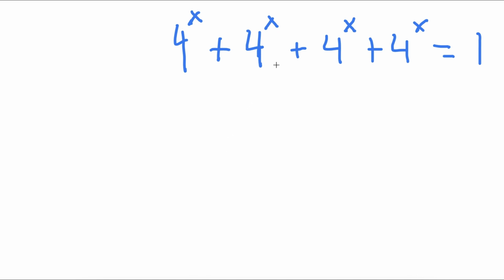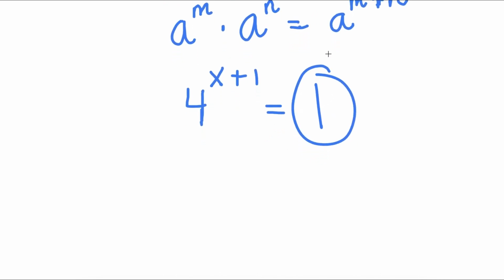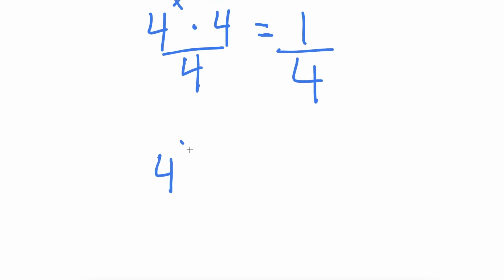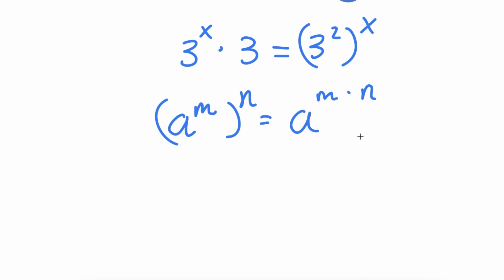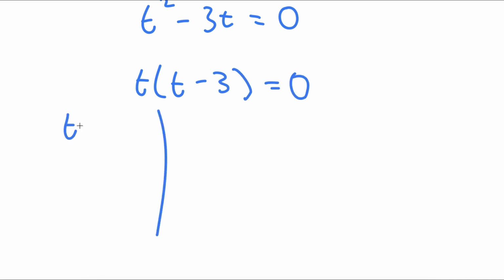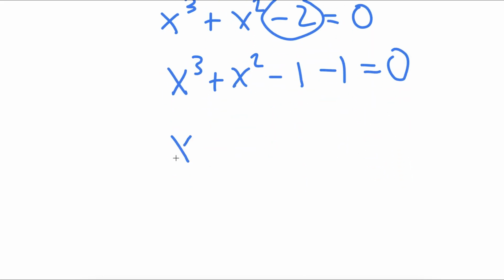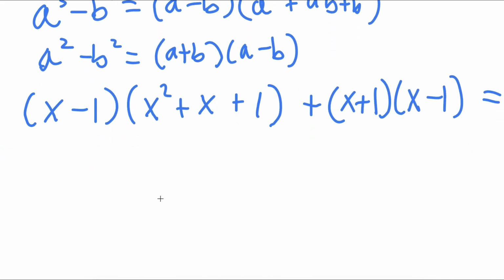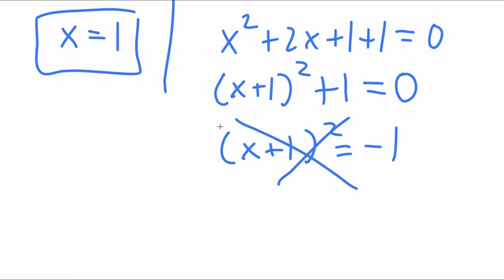A Simple Problem Thats Not So Simple | A Nice Exponential Equation